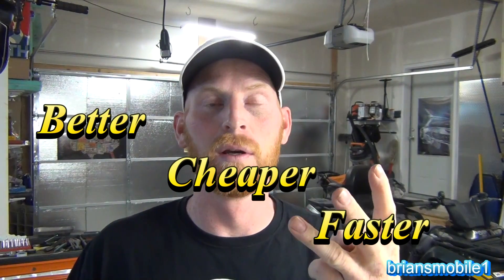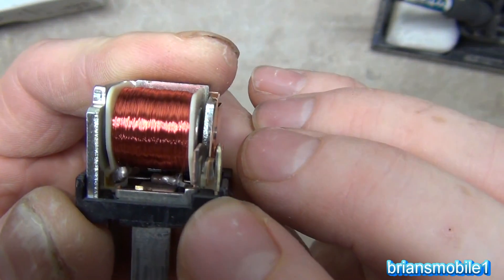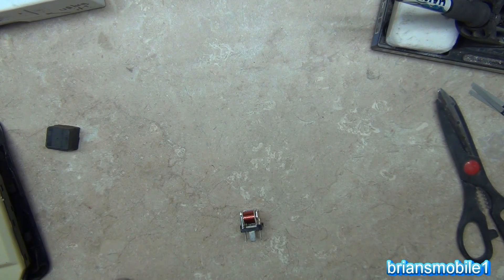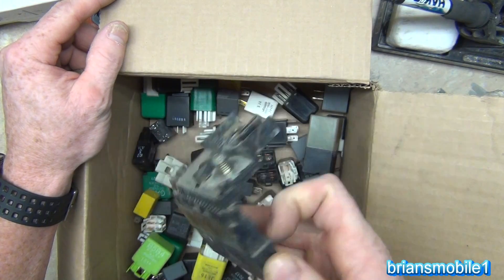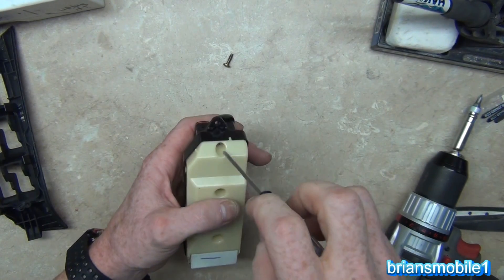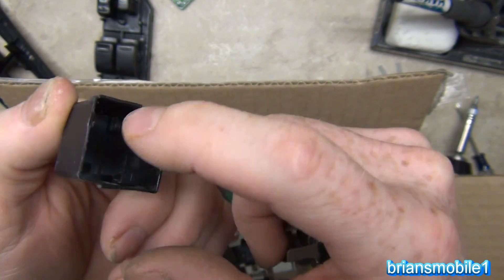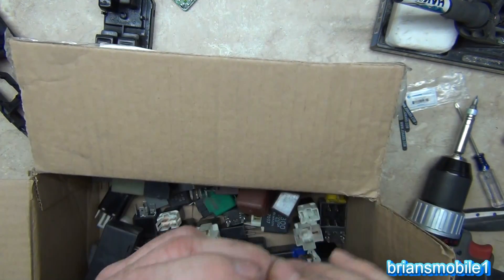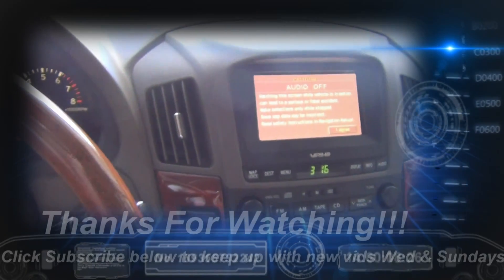Fix a Relay With a Burnishing File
Here's the aformentioned Amazon link to a burnishing file similar to the ones I bought, but even less money!  You're welcome!